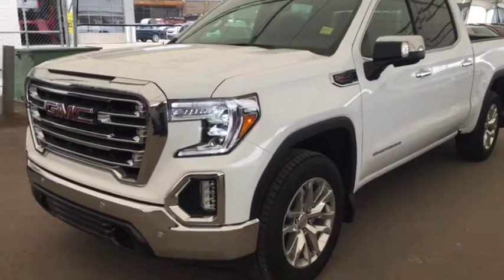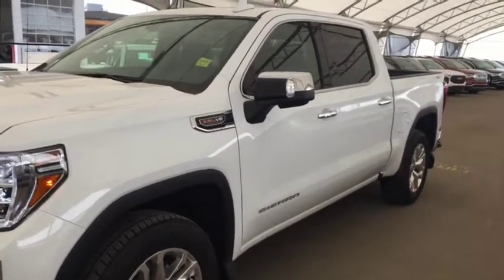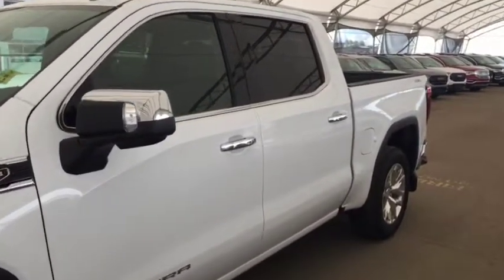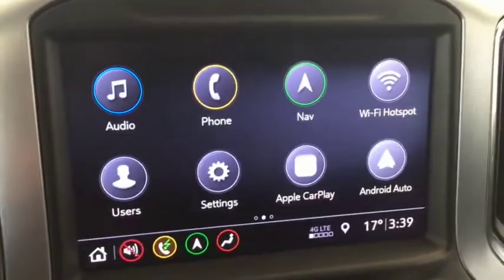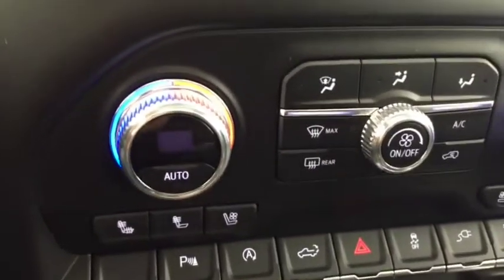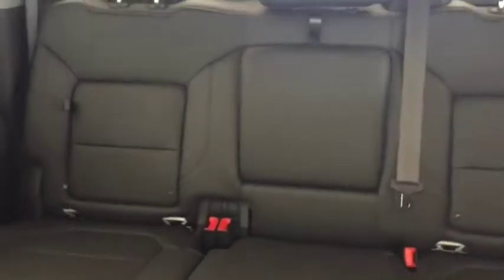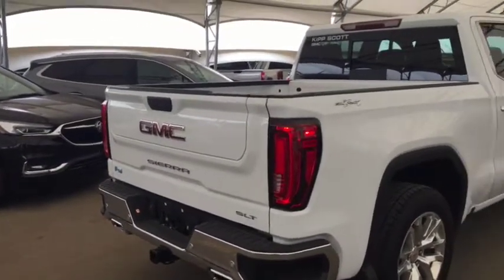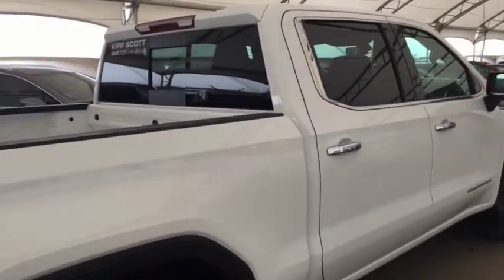2019 GMC Sierra 1500 SLT 6.2L V8, 4WD, TRAILER BRAKE CONTROL, NAV, 20" RIMS, SUNROOF, WIRELESS CHAR